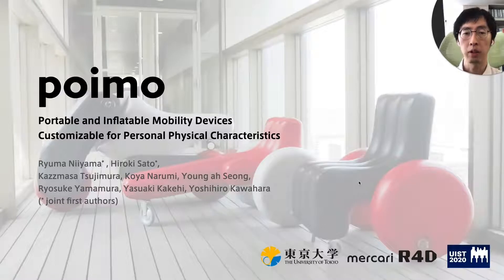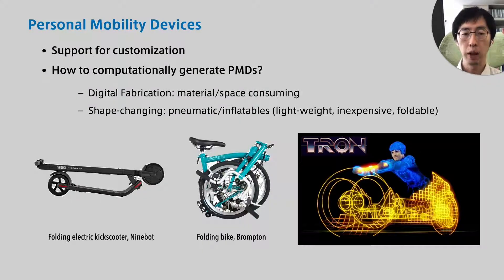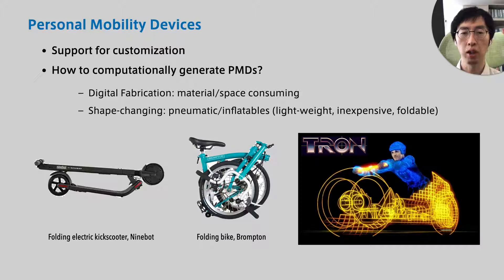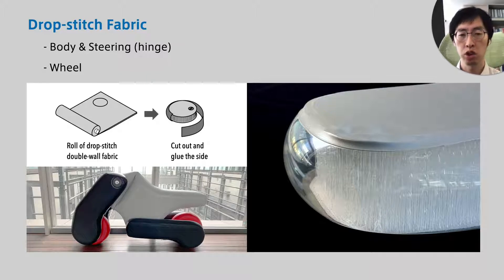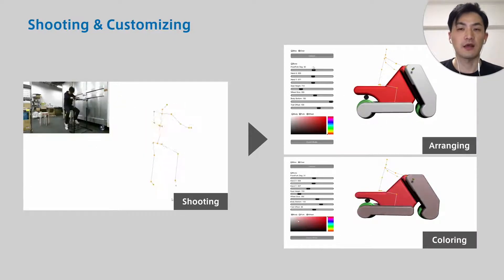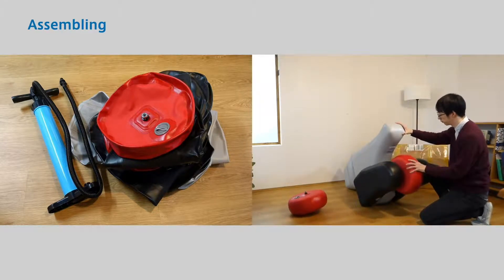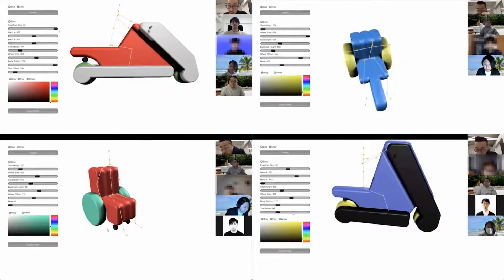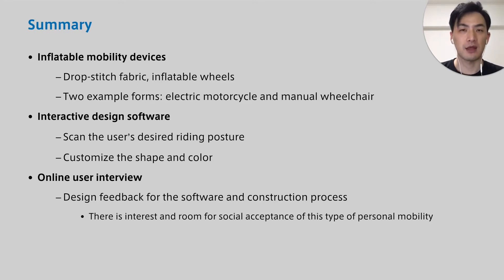poimo: Portable and Inflatable Mobility Devices Customizable for Personal Physical Characteristics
Ryuma Niiyama, Hiroki Sato, kazzmasa TSUJIMURA, Koya Narumi, Young ah Seong, Ryosuke Yamamura, Yasuaki Kakehi, Yoshihiro Kawahara

Session: 11B: Fabrication: Reconfigurables

Abstract
Despite the recent growth in popularity of personal mobility devices (e.g., e-scooters and e-skateboards), they still suffer from limited safety and narrow design form factors, due to their rigid structures. On the other hand, inflatable interfaces studied in human-computer interaction can achieve large volume change by simple inflation/deflation. Inflatable structure also offers soft and safe interaction owing to material compliance and diverse fabrication methods that lead to a wide range of forms and aesthetics. In this paper, we propose poimo, a new family of POrtable and Inflatable MObility devices, which consists of inflatable frames, inflatable wheels, and inflatable steering mechanisms made of a mass-manufacturable material called drop-stitch fabric. First, we defined the basic material properties of a drop-stitch inflatable structure that is sufficiently strong to carry a person while simultaneously allowing soft deformation and deflation for storage and portability. We then implemented an interactive design system that can scan the user's desired riding posture to generate a customized personal mobility device and can add the user's shape and color preferences. To demonstrate the custom-design capability and mobility, we designed several 3D models using our system and built physical samples for two basic templates: a motorcycle and a wheelchair. Finally, we conducted an online user study to examine the usability of the design system and share lessons learned for further improvements in the design and fabrication of poimo.